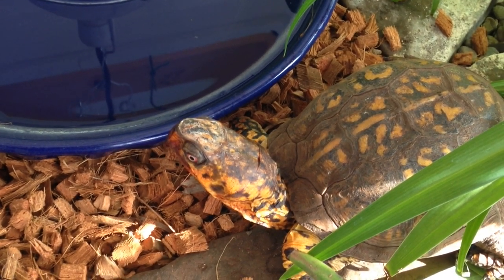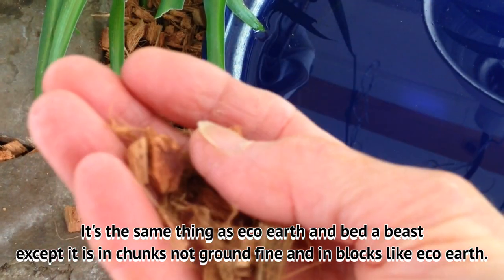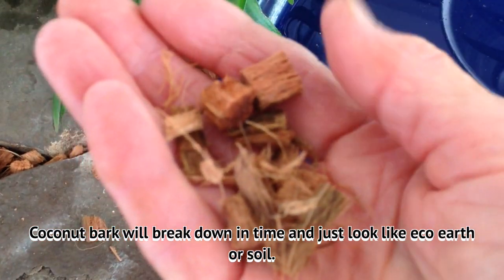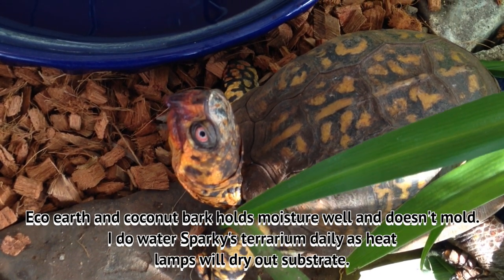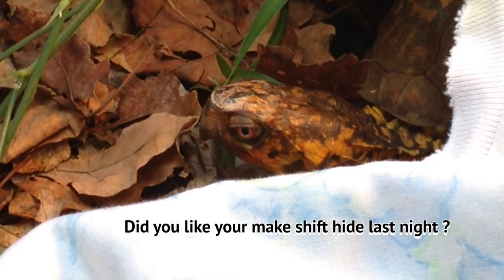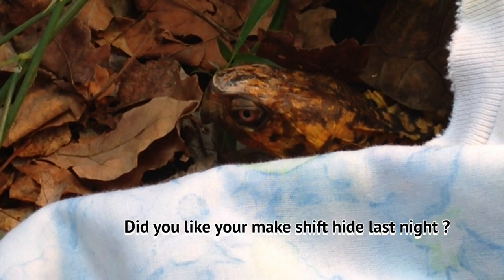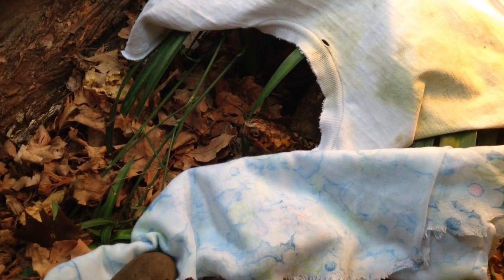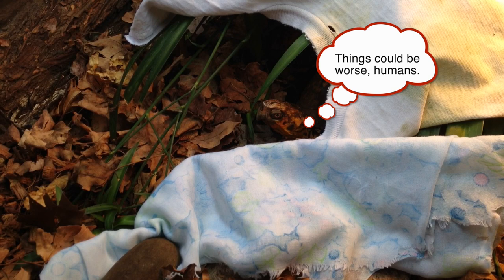Sparky's Coconut Bark- box turtle care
I believe coconut bark, eco earth, and bed a beast is superior to any other box turtle substrate. All three are made front coconut husks. I have tried hardwood mulch, soil, and sand mixed into substrate. I do don't believe hardwood mulch, soil or sand is a good idea in a box turtles inside enclosure. When you find a superior substrate that works long term best not tinker with other substrates, to save a buck, as you might end up spending more in the long run when things go wrong.